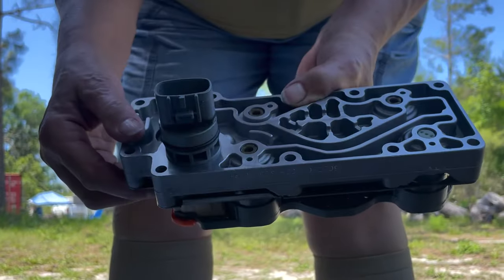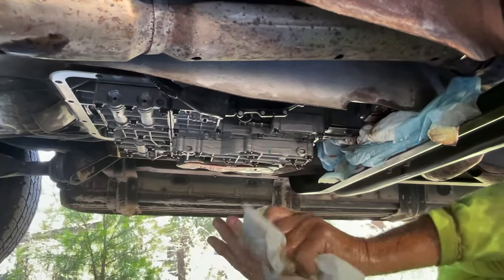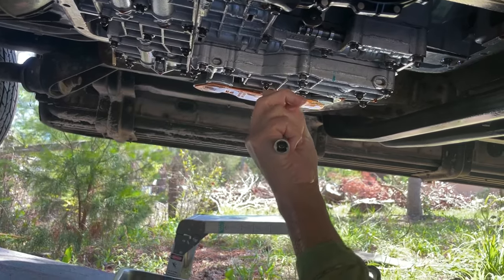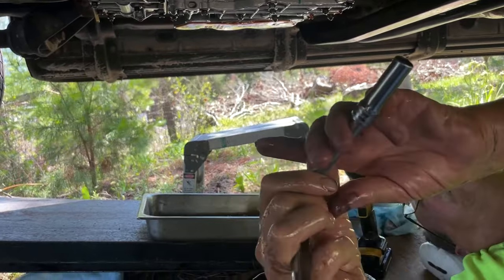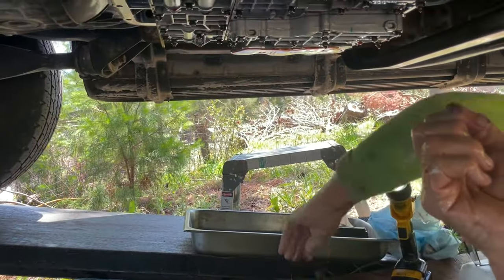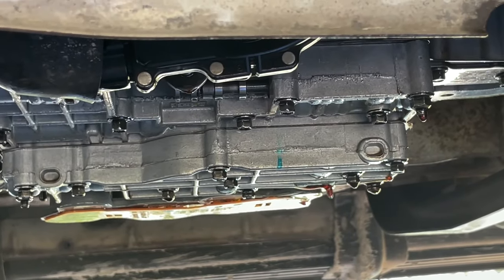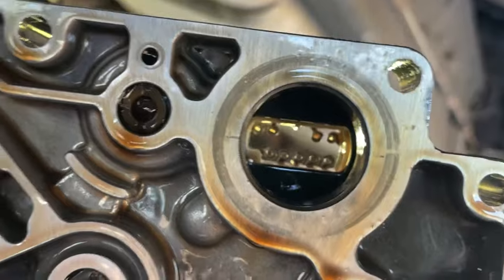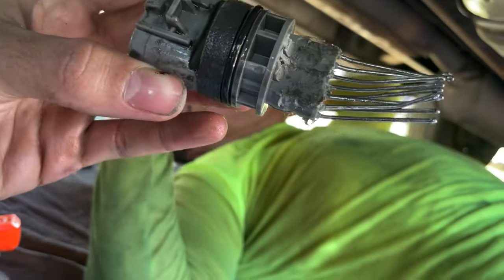PART 2 of SHADE TREE wrenching!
This is part 2 of replacing the Torque converter solenoid pack on our 2002 ford e-350 van.